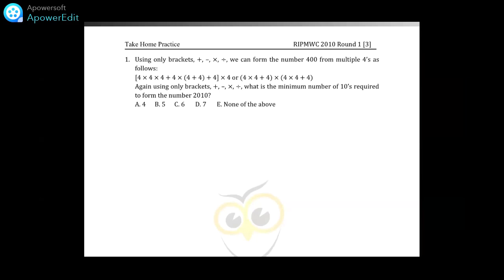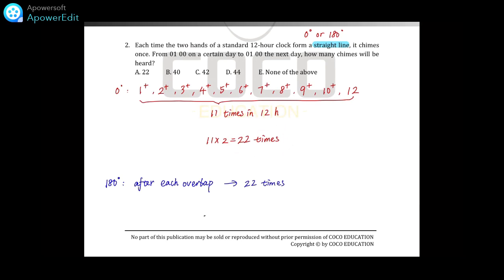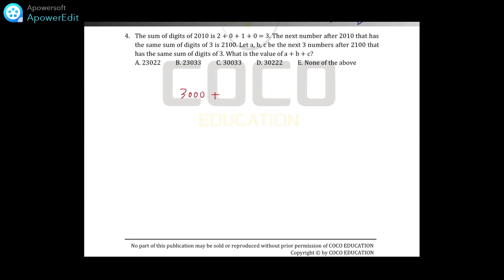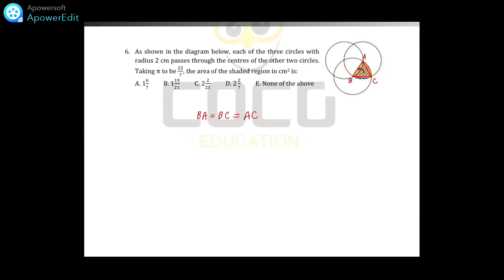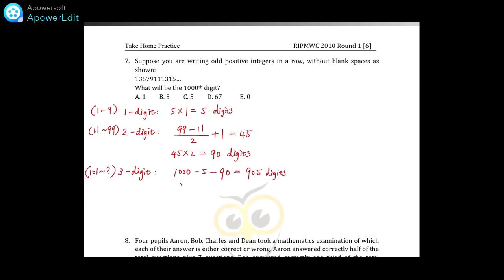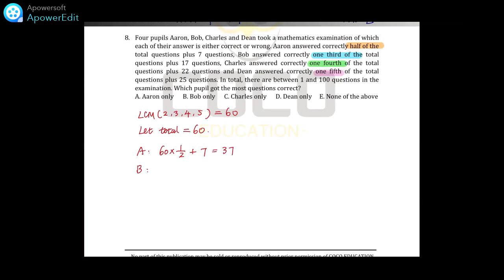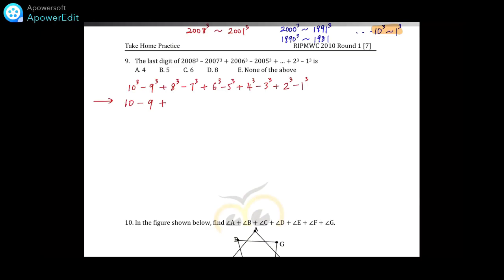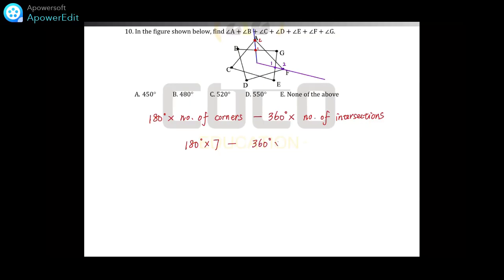RMO 2010 (Q1-Q10)